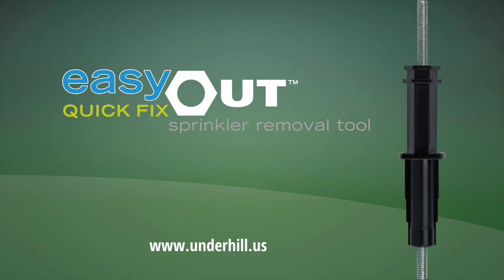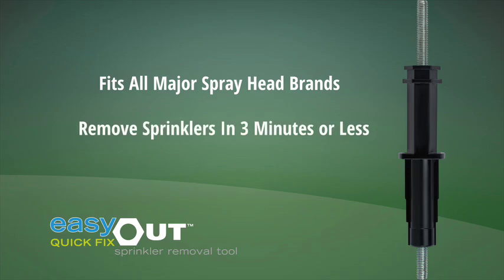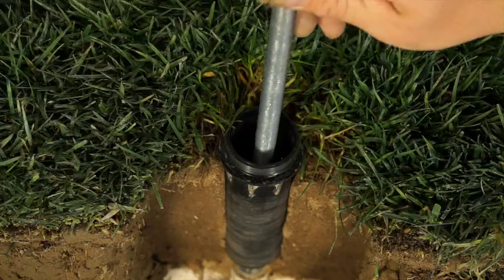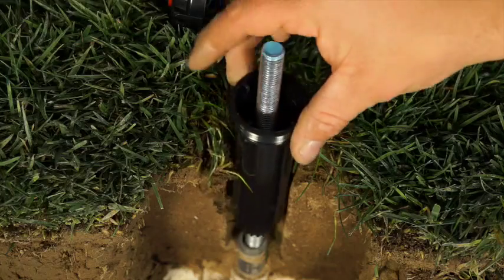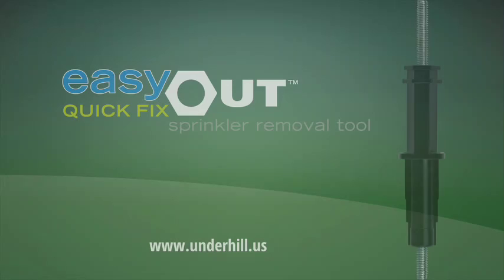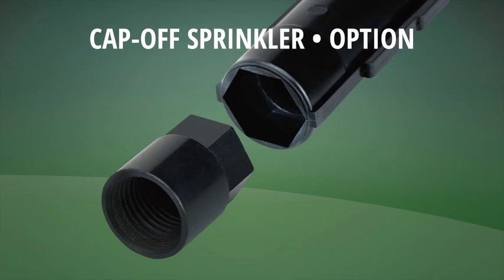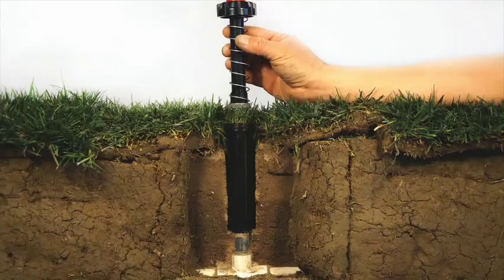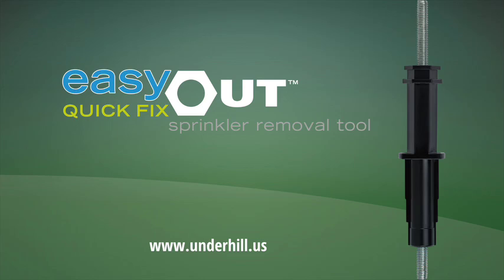UNDERHILL EasyOut™ | Irrigation Spray Head Repair & Removal Tool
UNDERHILL EasyOut™ 2in1 Rotor & Spray Head Sprinkler Removal Tool is the ultimate 2in1 tool to remove and replace all brand major gear drive Rotors (3/4" Inlet) & Spray Heads (1/2" Inlet)…Hunter, RainBird, Toro, K-Rain, Irritrol, Weathermatic, Hydro-Rain, Orbit. The EasyOut 2in1 can complete two additional tasks for Spray Head Sprinkler: cap-off supply line to sprinkler using optional 1/2" EasyCap fitting, also, convert your sprinkler to a drip system. EasyOut 2in1 tool includes Special Torque Wrench assist and telescoping rod to minimize dirt from entering fitting and guides sprinkler body. Made of heavy-duty precision-engineered material. The EasyOut 2in1 will now work with rotors and spray head sprinklers.

Products That Work...Smart.™

Underhill International Corporation has been a familiar name to irrigation industry professionals for more than 40 years. Headquartered in Irvine, California, the company is an innovative manufacturer of water-saving irrigation products for golf courses, sports fields, commercial and residential installations.

Underhill had an ambitious goal: to lead in the formation of a consortium of major international companies dedicated to the development of large-scale agricultural projects around the world, utilizing modern irrigation technology and products.

As the Underhill product line continues to grow, the company’s sprinklers, valves, controllers, and irrigation accessories are widely recognized in the industry and installed at many prestigious facilities from high schools to private universities, Little League to Major League Baseball fields, municipal golf courses to Top 100 private country clubs, and individual homes to Fortune 500.